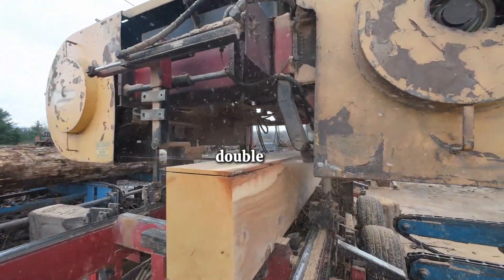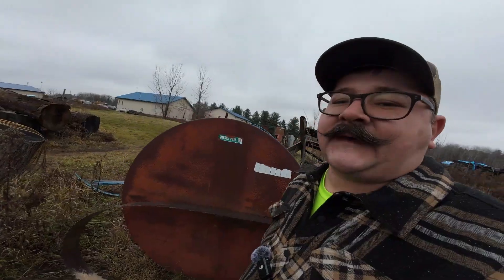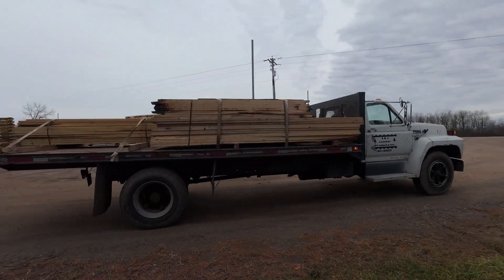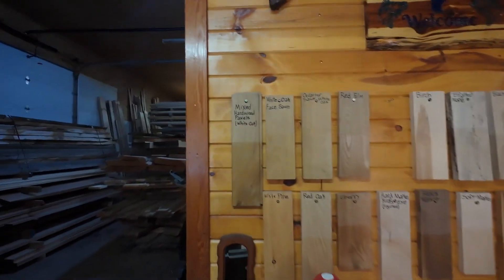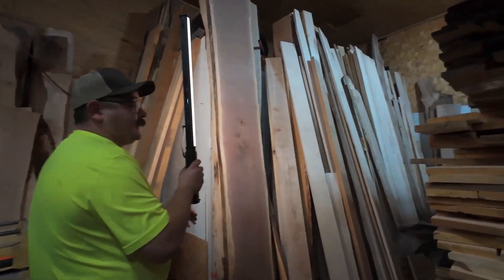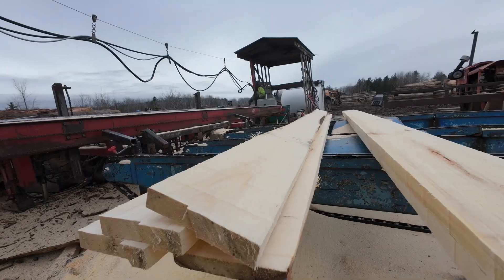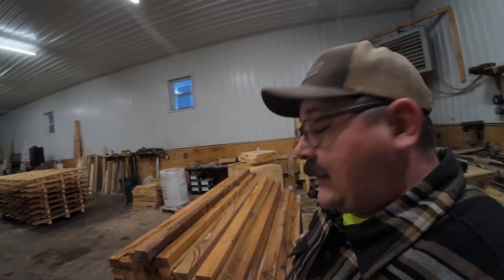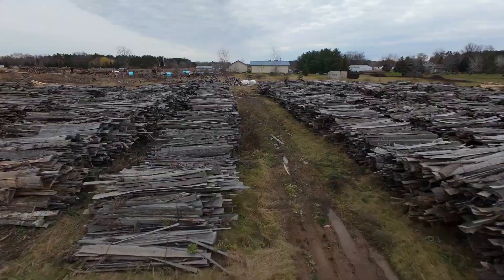Why This Sawmill is Insanely Well Designed (Lumber Mill Tour)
Ever wondered what REALLY happens at a sawmill?  Join us on an exclusive behind-the-scenes tour of K&J Sawmill, where we'll uncover the secrets of lumber production from start to finish!

In this video, you'll discover:

Our unique double-cut bandsaw mill: Witness the power and efficiency of this workhorse as it transforms raw logs into valuable lumber. This double cut bandsaw sawmill is truly one of a kind.
Local Responsible logging practices: Learn where t is we get our saw logs from.
Rough sawn lumber production: See how we create versatile lumber for everything from trailer decking to custom woodworking projects.
Custom milling services: Bring us YOUR logs, and we'll cut them to your exact specifications!
Kiln-dried lumber secrets: Explore our warehouse and get insider tips on finding high quality, affordable kiln dried lumber.
The "FIRE" story: even though we do not do any kiln drying on site. We send our lumber out to get dried by pros and showcase the end result and why it's essential for stable, durable wood.
Pallet production: See how we create commercial-grade pallets that keep businesses running smoothly.
Slabwood (Slab-wood) and firewood: Discover how we utilize every part of the log, even the "waste," to provide affordable heating solutions.

PLUS YOU GET:
Little-known sawmill facts and insider tips
A close-up look at our impressive machinery
Stunning visuals and B-roll footage
And a few surprises along the way!

Thanks to cswoods dot com for their contribution of pics we used in the making of this Educational video.

0:00 What goes down at a sawmill?
0:36 Our Sawmill - Rough Sawn Lumber.
2:15 Your Logs, Our Sawmill.
4:22 Kiln Dried Lumber Warehouse.
8:03 Our Pallet Production.
10:34 Sawmill Waste - Sawdust.
11:05 Slab-Wood.